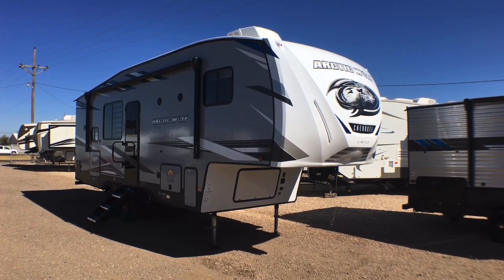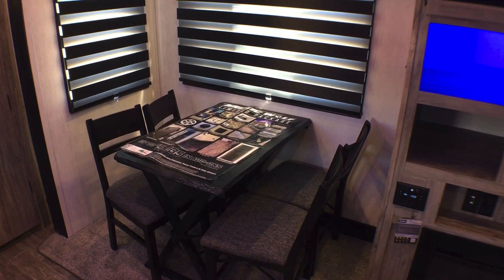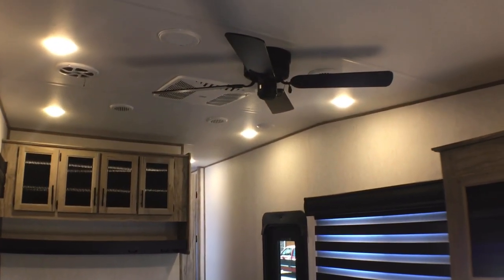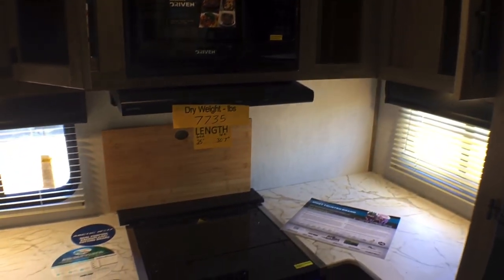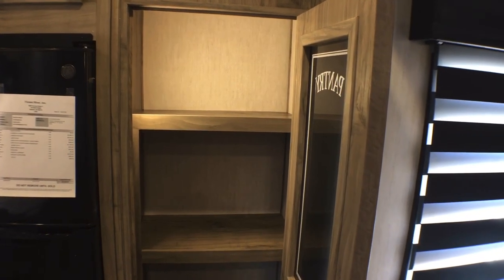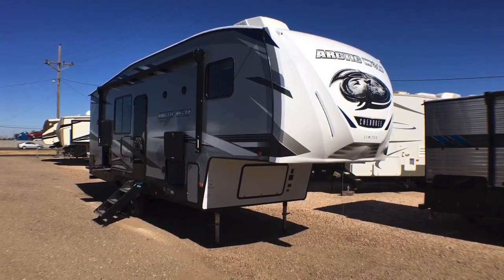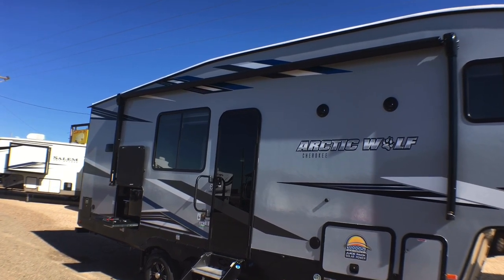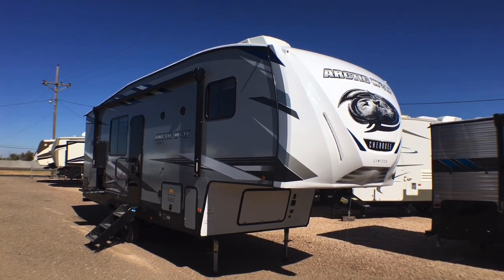2022 Forest River Cherokee Arctic Wolf 261RK Rear Kitchen 5th Wheel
Full walk through of the 2022 Forest River Cherokee Arctic Wolf 261RK Rear Kitchen 5th Wheel. Feel free to post any questions about this particular unit down in the comments below.